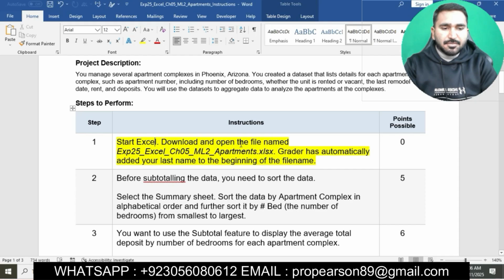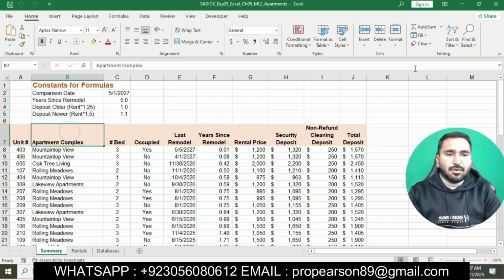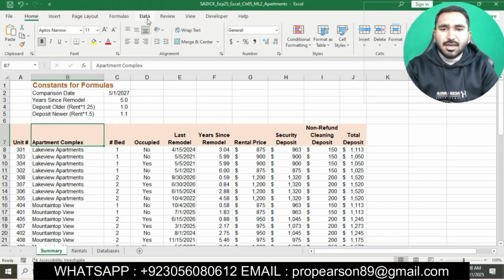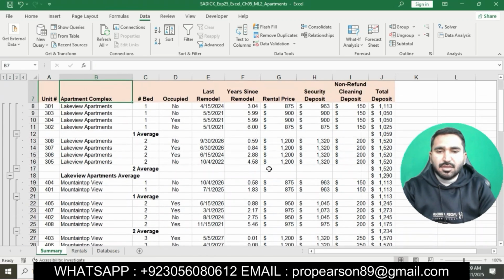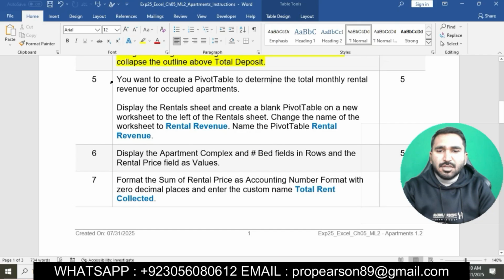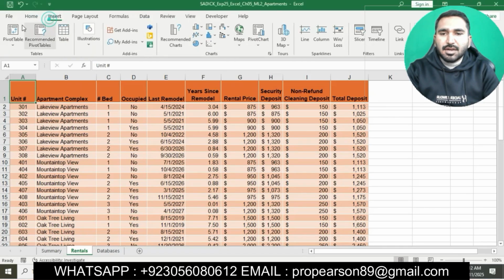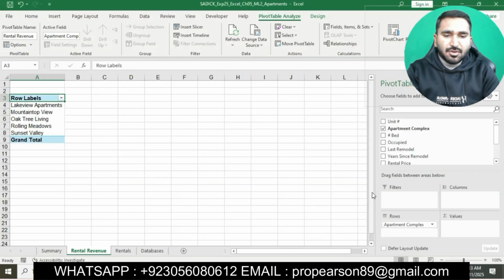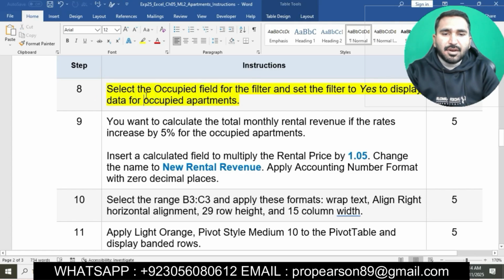Exp25_Excel_Ch05_ML2_Apartments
exp25_excel_ch05_ml2_apartments,exp25_excel_ch05_ml2_apartments,exp25 excel chapter5 apartments,excel chapter5 ml2 apartments

exp25 excel chapter5 apartments
excel chapter5 ml2 apartments
excel ch05 ml2 apartments
exp22 excel ml2 apartments
sort the data
exp25
exp22
exp25_excel
pearson
myitlab